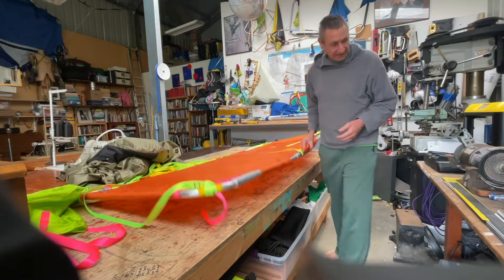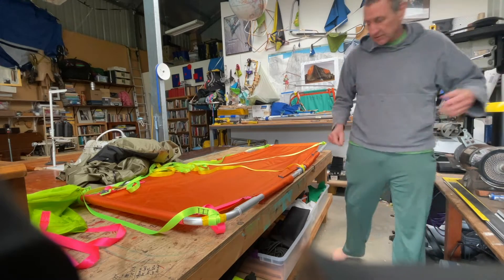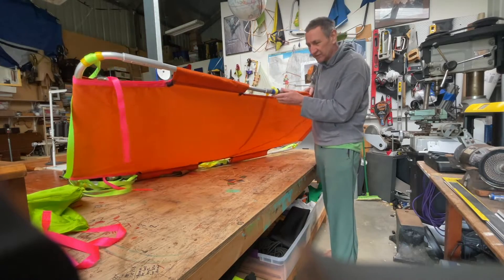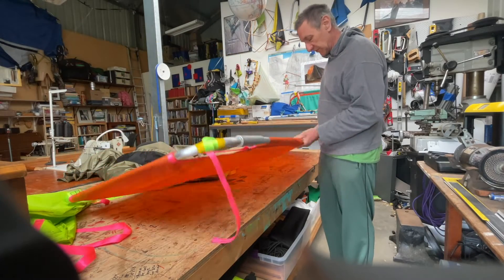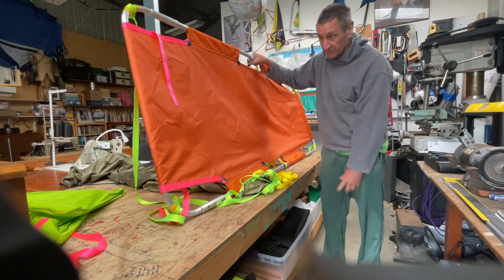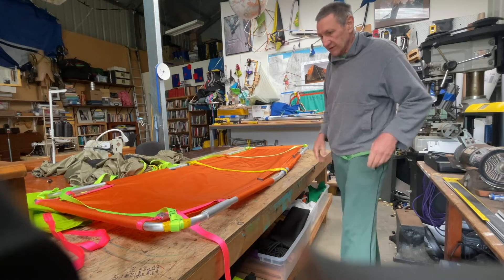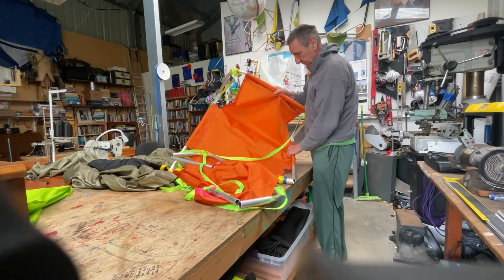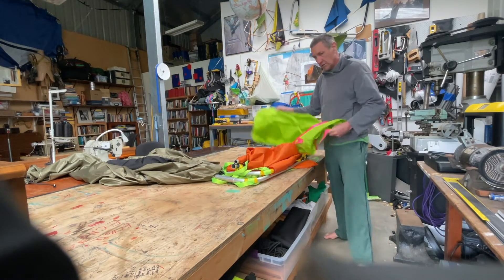Activist Sit bounce test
Bounce test every design before sending out to the field...
Conditions can be wild in mother nature's domain.

Bounce, bounce, bounce, bounce, bounce
Aim to break a portaledge
What you want to know